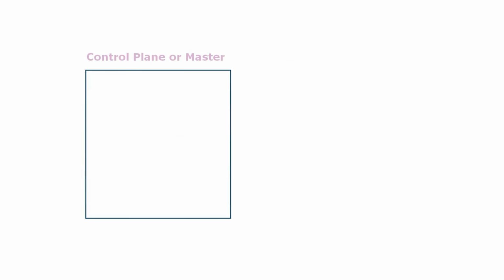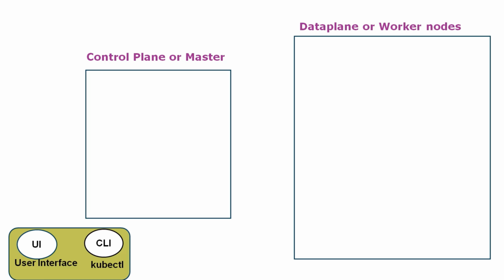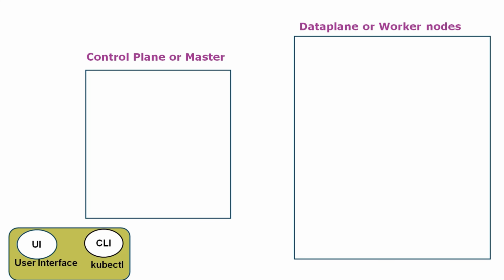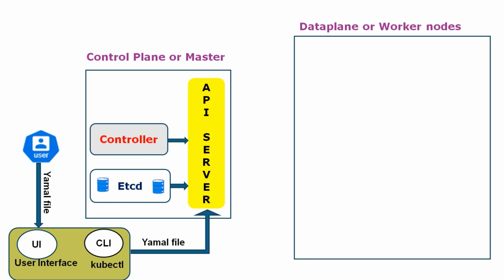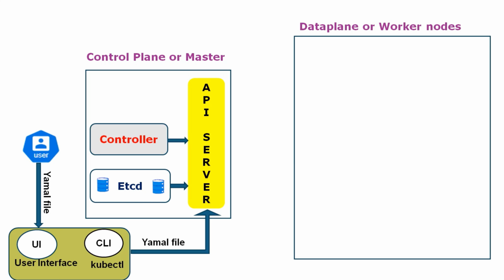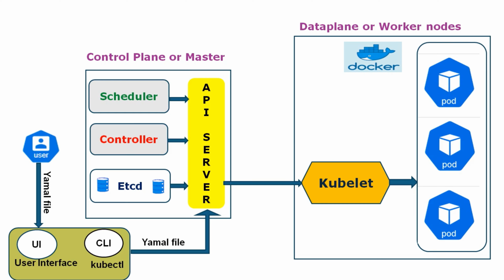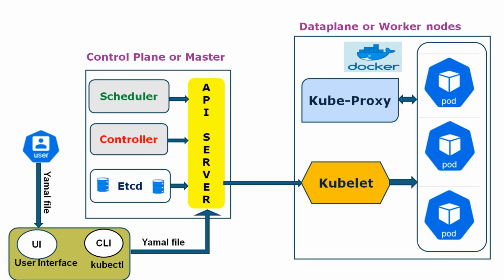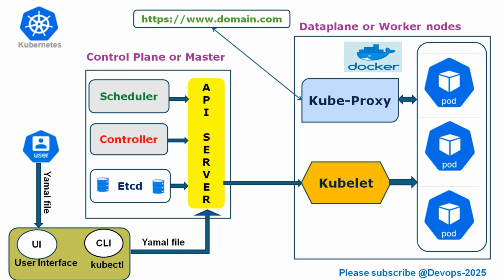How does Kubernetes works? Let’s understand the Kubernetes architecture with components?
How does kubernetes works?
Let’s understand the architecture with different components?
Explained wax component?
What is the entire workflow?
What is kubectl?